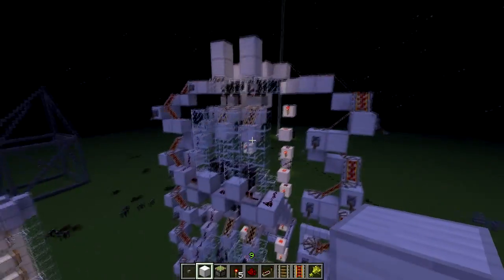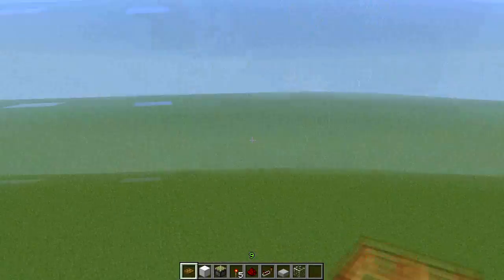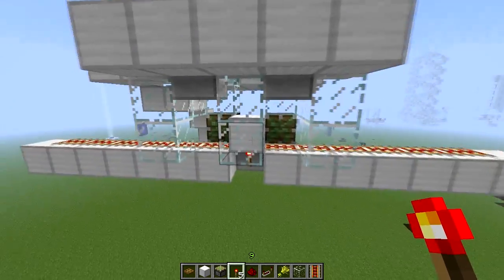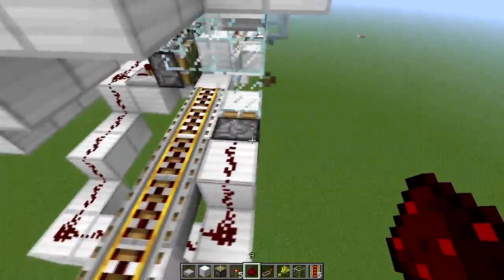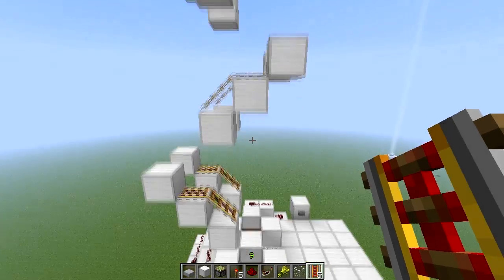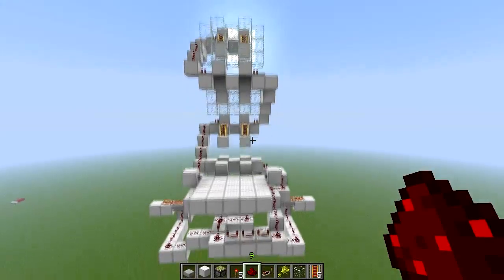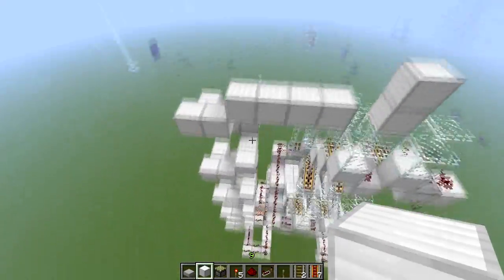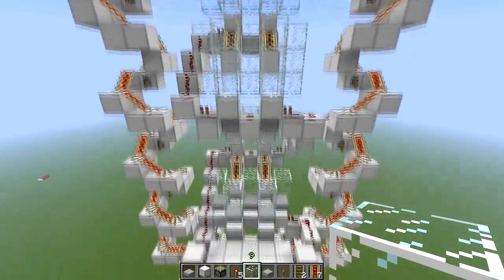Minecraft Tutorial - Cow Tower/Cow Breeding Machine 1.3.2 + 12w36a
I hope this tutorial helped you guys. Show some love and support to my channel and I will hug you! :}